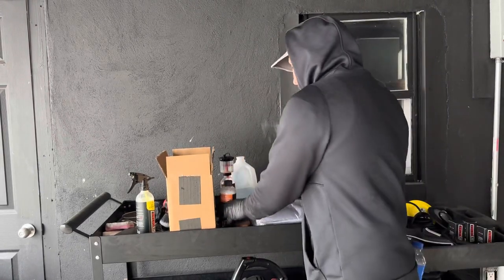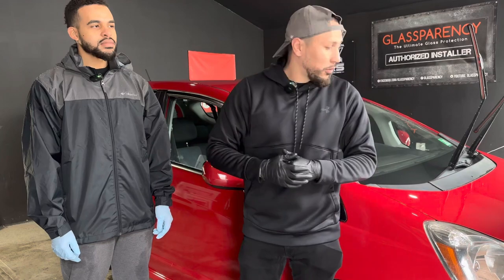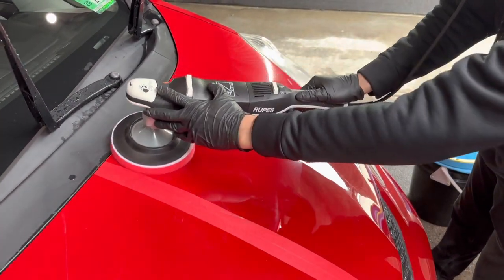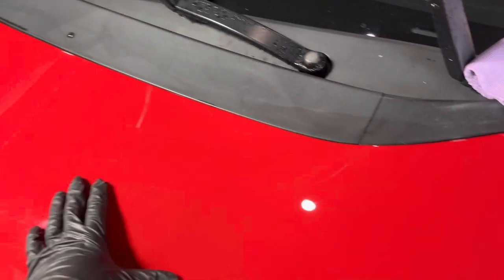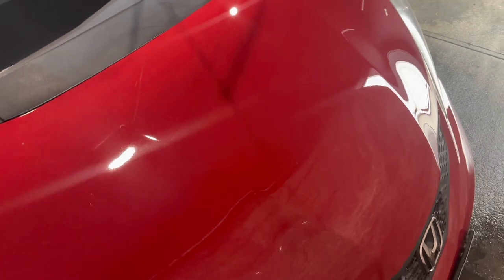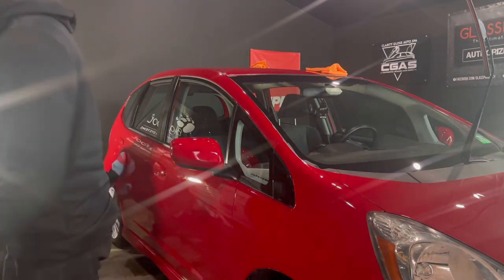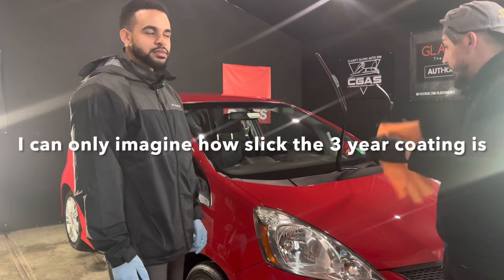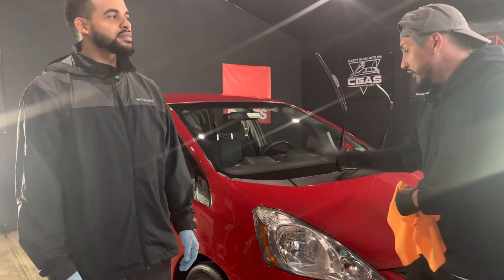NEW! DIY Detail 5 Year Ceramic Coating Good? Turning a Honda Fit To That Bih.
This is DIY Detail New 5 Year Ceramic Coating Review! The Glossiest finish you can get?! A non detailer learns to polish with a rotary and coats his own vehicle. Is this new DIY 5 year ceramic coating easy to use for DIYers, weekend warriors and pros alike? Let’s find out!

Rinseless wash/ONR/Mckees37 N914/Ceramic Coating/Graphene Coatings/How to maintain a ceramic coating/Scratch free rinseless wash

Timecodes:

00:00 Intro
2:40 Special Guest! Newbie Learning
4:28 Paint Inspection & Rotary Step Demo
9:00 50/50 Paint Reveal
11:00 DIY 5 Year Ceramic Coating Application 15:56 Info On The New DIY Coating
19:54 Final Thoughts
24:19 DIY 5 Year Ceramic Coating Results!!

Jeff Kaale - Flow
Jeff Kaale - No Room
Jeff Kaale - Static
Jeff Kaale - Hanabi
Shaolin Drunk - 1200 Dreams
Chris Cross & Lichtboje - Wakin Up
Joakim Katie - Canals